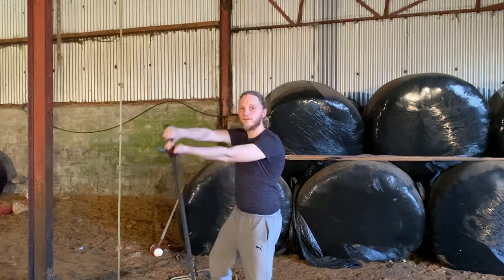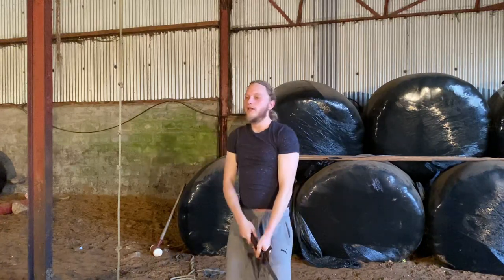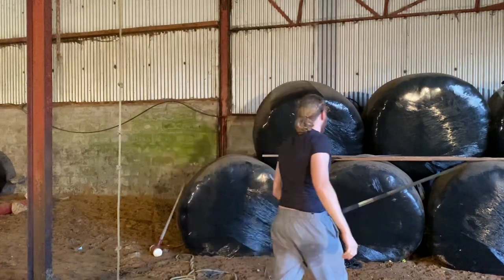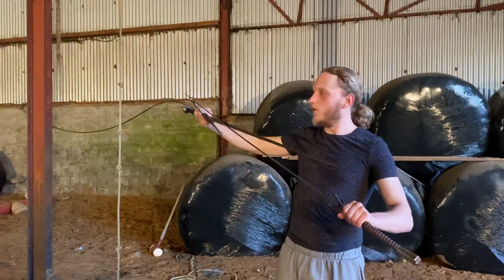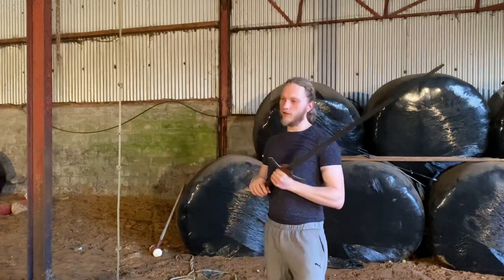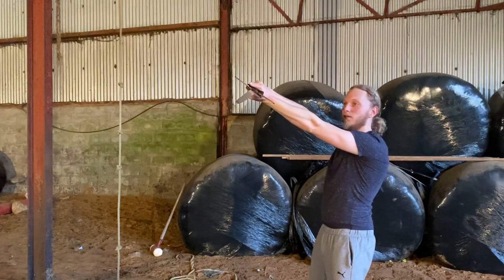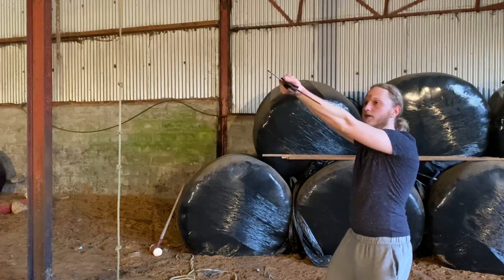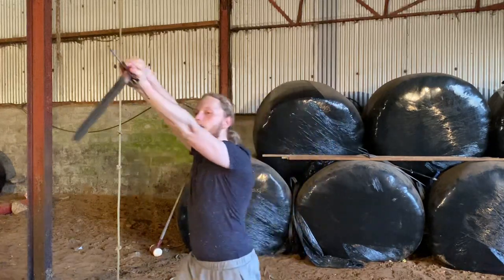A Quick Word on Ochs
These are some quick things to think about mechanically on how you construct your Ochs.